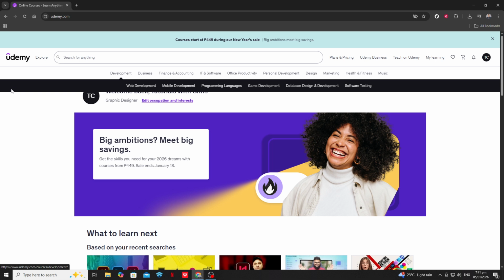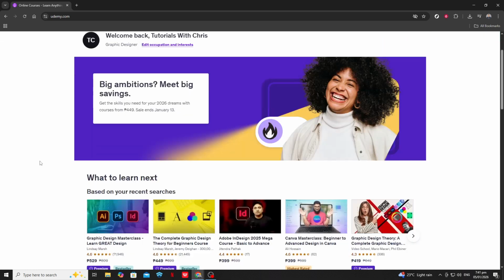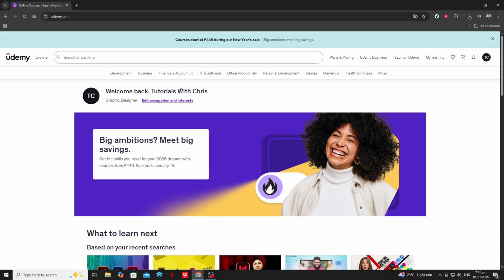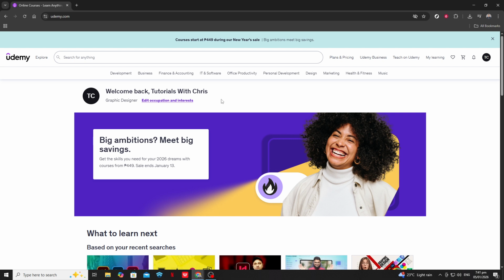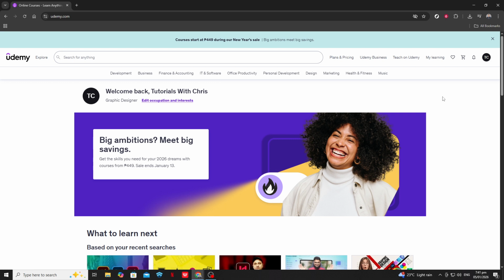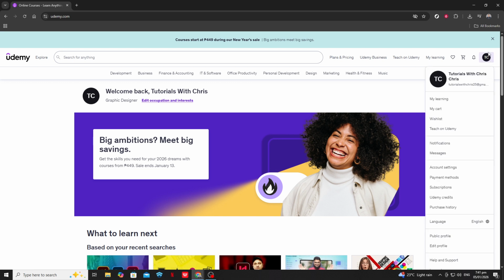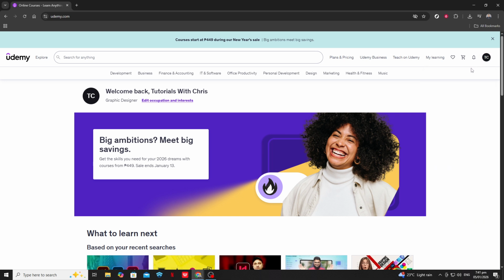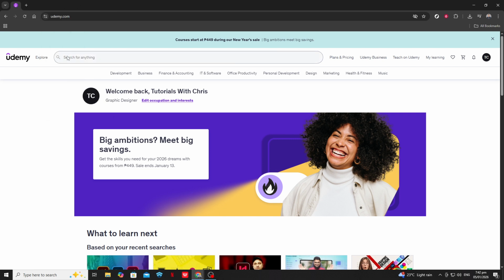How to install udemy app on laptop (Latest Update)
How to install udemy app on laptop

In this video, learn how to install the Udemy app on your laptop step by step. I’ll show you how to download Udemy for Windows or Mac, install it safely, and start accessing your courses directly from your laptop. This tutorial works for both free and premium Udemy accounts and ensures you can enjoy offline learning and a better course experience.

💡 Tip: Learn how to keep your Udemy app updated for smooth performance.